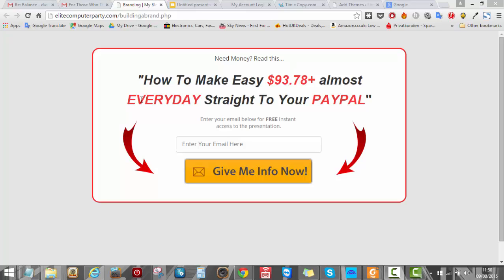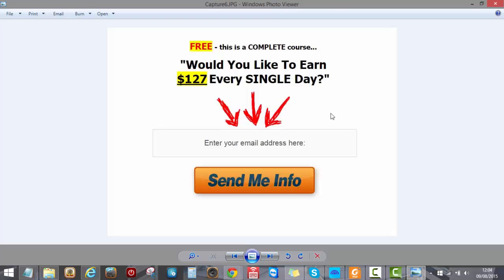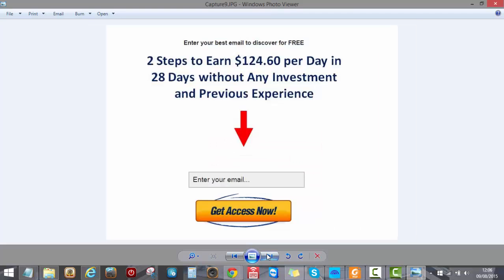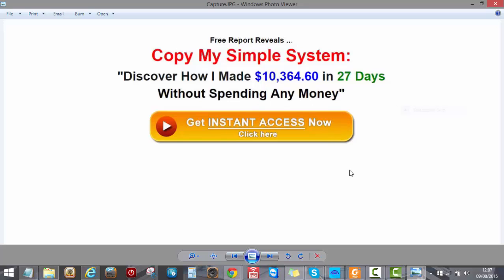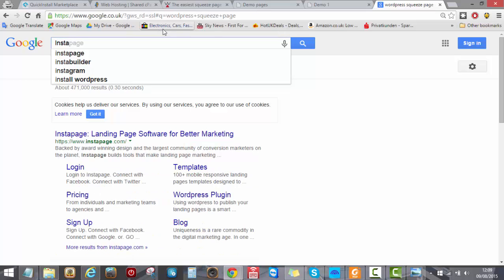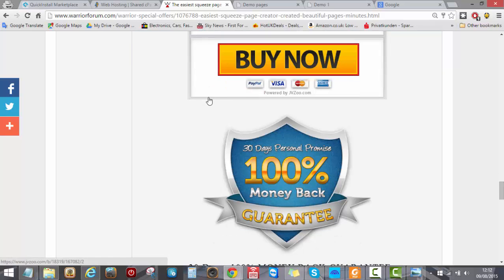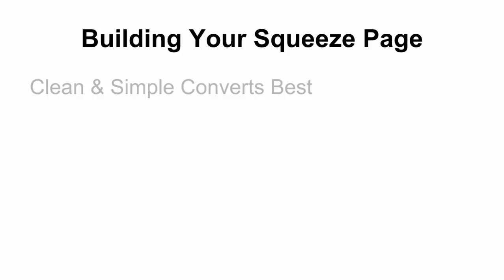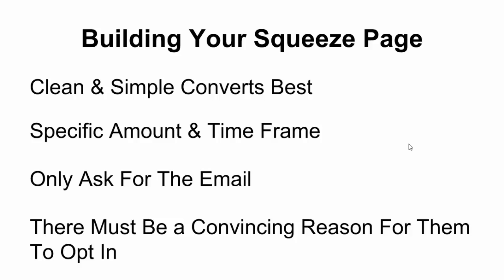Lesson 4. Squeeze Pages